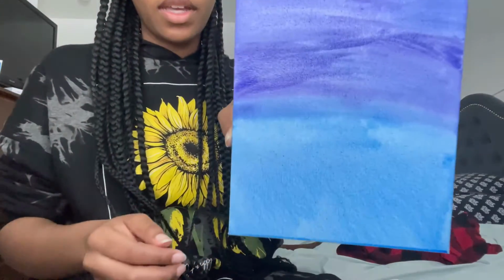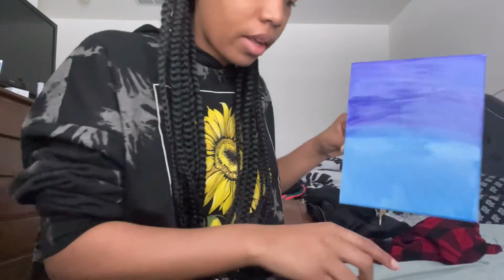Paint with me: Night sky 🌚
Hey y'all! This painting was fun even though I had a rough time but it made me feel better which is most important!